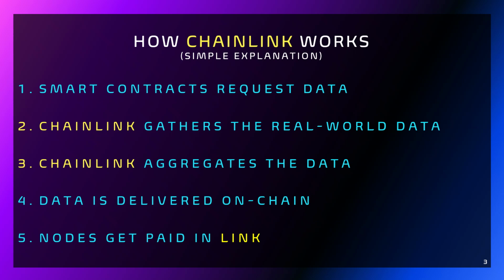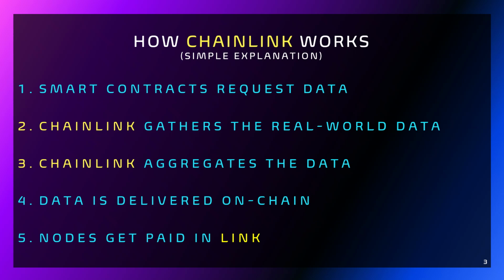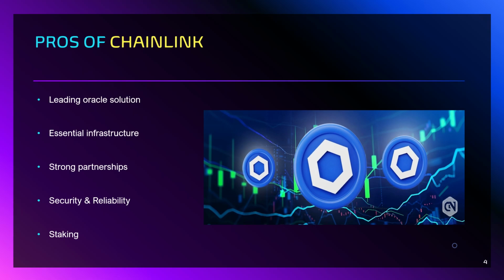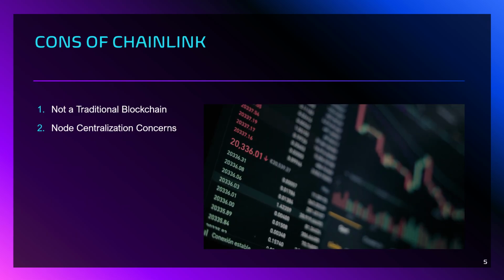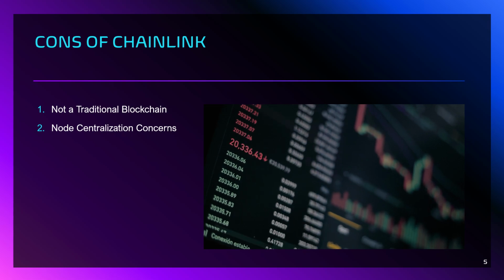Trading up! Conversations: Chainlink (LINK), What Is It & How Is It Used?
On Trading Up Conversations, I talk about crypto, stocks and current topics. I also offer a dose of encouragement for our journey through life.